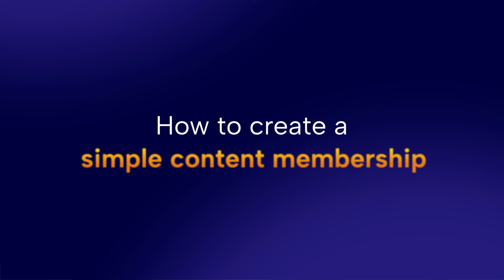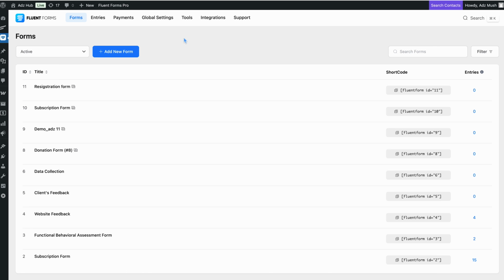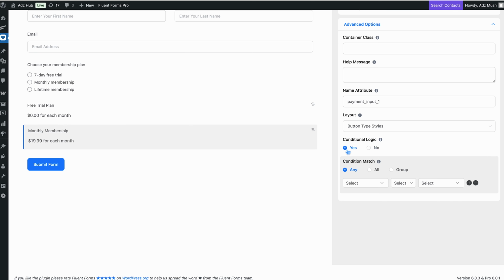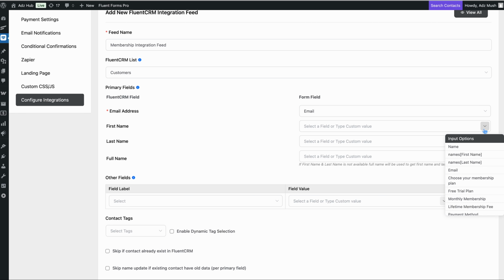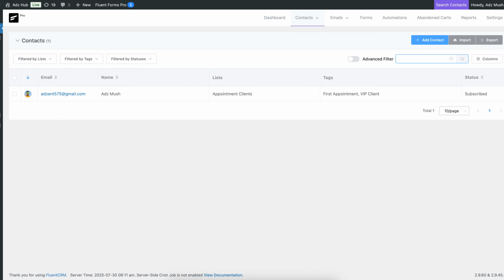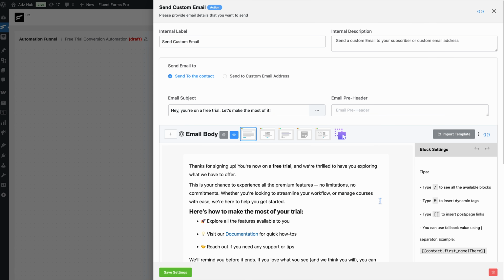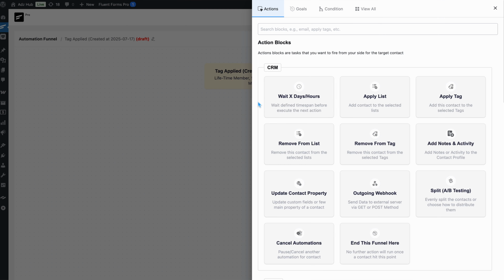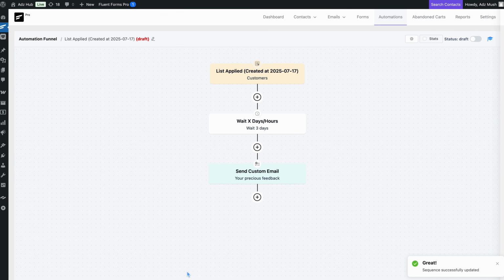How to Create a Simple Content Membership in WordPress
If you think creating a simple content membership in WordPress is difficult, you should watch this detailed video on the topic!

In this in-depth, step-by-step tutorial, I’ll show you exactly how to build a fully functional, simple content membership system using just two powerful WordPress plugins: Fluent Forms and FluentCRM.

📌 What You'll Learn in This Simple Content Membership Tutorial

➤ Create a Smart Membership Form with Payment Options

➤ Unlock Content Based on Tags
Use FluentCRM tags and WordPress conditional content to control who sees premium content, ensuring only members get access.

Set up a welcome email sequence that nurtures trial users and encourages upgrades — all triggered by smart tag-based automations.

➤ Segment Members with Dynamic Tags
Assign specific tags based on membership selection to personalize follow-up emails and improve engagement.

➤ Build Upsell Automations for Paid Members
Create targeted email campaigns to offer premium content or services to your existing subscribers and boost revenue.

➤ Collect Feedback Automatically
Send post-join emails requesting feedback to continuously improve your content and build stronger relationships.

➤ Embed and Deploy Anywhere on Your Site
Use shortcodes to embed your membership form on any page, blog post, or custom layout for easy access.

➤ Manage the Entire Member Journey Seamlessly
From signup to onboarding, content access, and email automation — see how to run your entire membership system hands-free.

Whether you’re a course creator, coach, blogger, or digital entrepreneur, this video will walk you through the entire process of setting up a dynamic, automated, and scalable membership system that helps you nurture leads, convert free users into paying customers, and deliver personalized experiences, all from within your WordPress dashboard.

If you found this tutorial helpful, don’t forget to like the video, share it with others who might benefit, and subscribe for more no-code WordPress guides and automation strategies delivered straight to you.